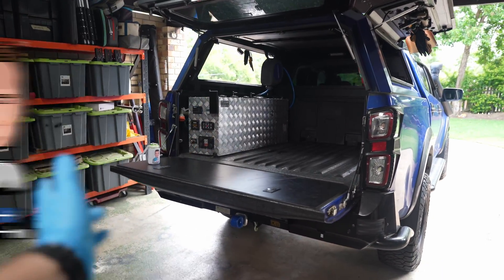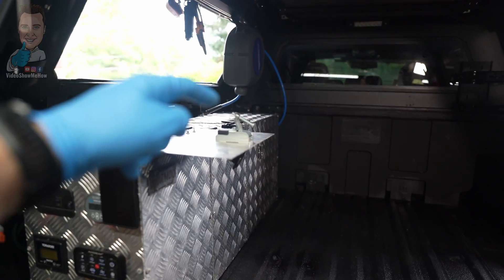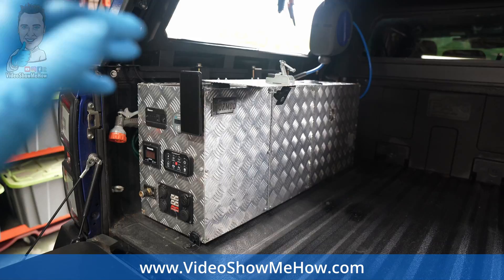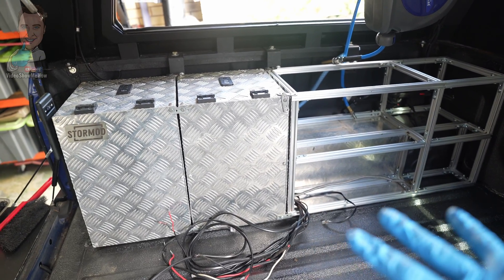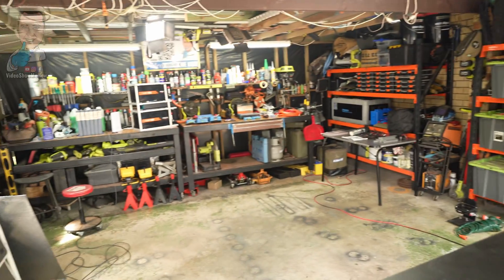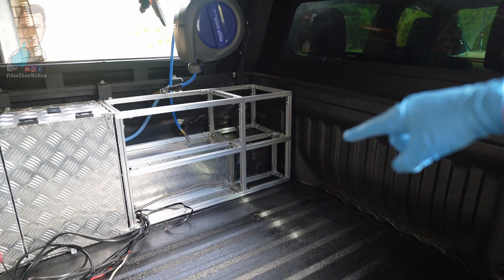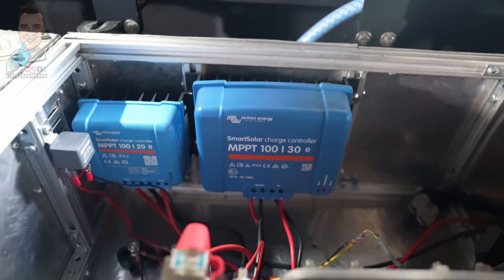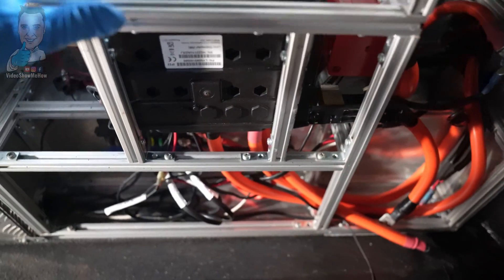Ultimate DIY 400AH Canopy Power Fitout 12v Litime Lithium Battery Install and Setup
Time for an upgrade! In this video we upgrade the DIY canopy 12v setup to a massive 400Ah 5120Wh Lithium 12v battery power setup with Renogy 3000w inverter, Victron MPPT, Lynx Distributor, BMV712 Shunt etc. LiTIME DISCOUNT CODE (Adam6%) WITH THIS Using some of the gear from STORMOD v1, adding a bunch of upgraded parts we combo the lot into my ultimate 12v canopy setup.